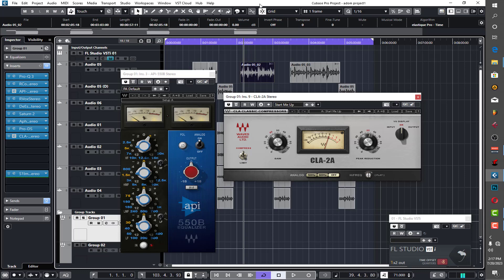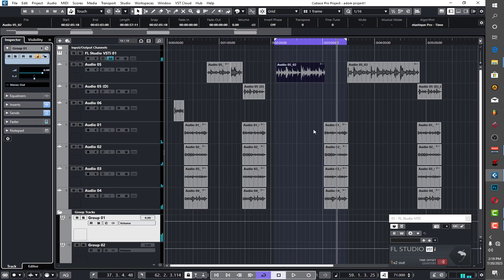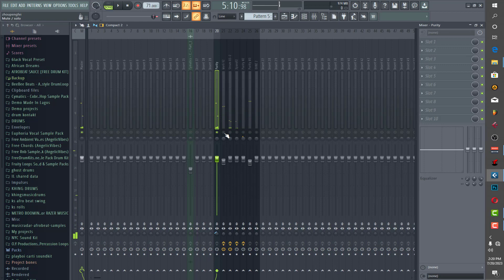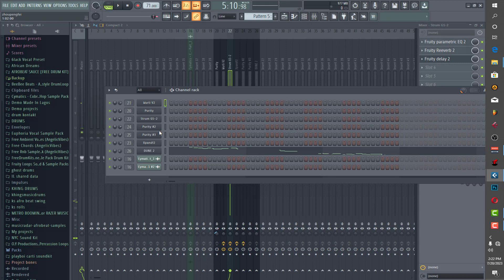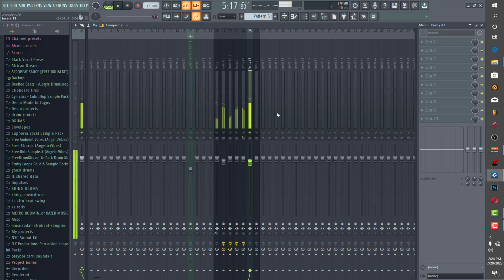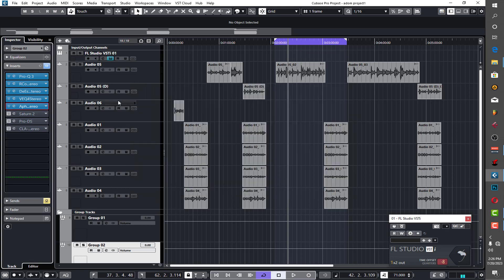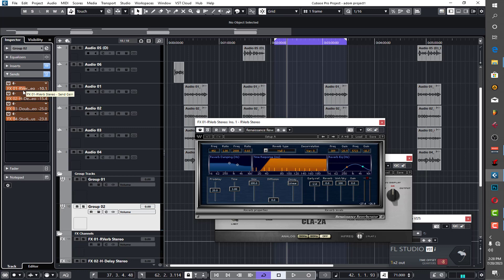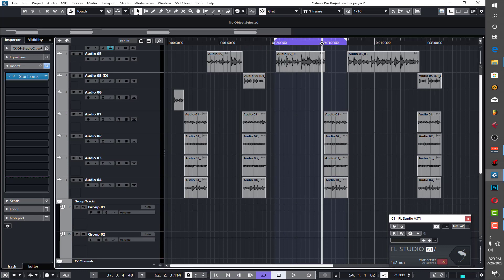How To Get A Balanced Mix (Vocals + Beat) Mixing Vocals in cubase 12.